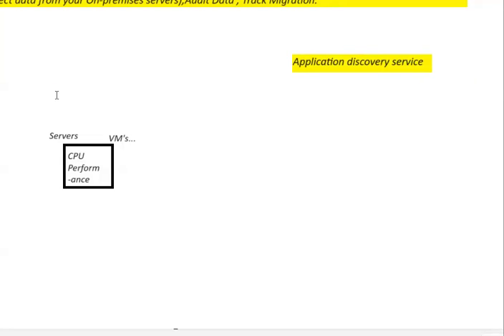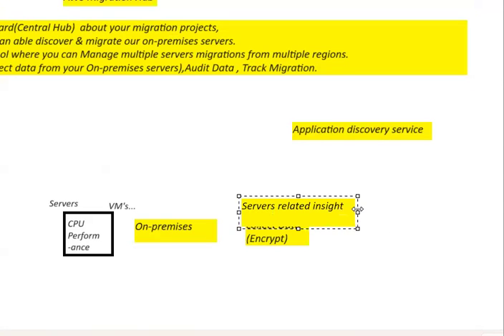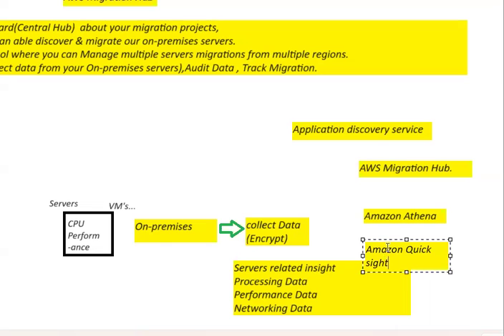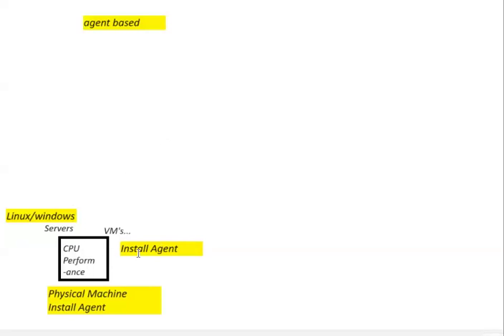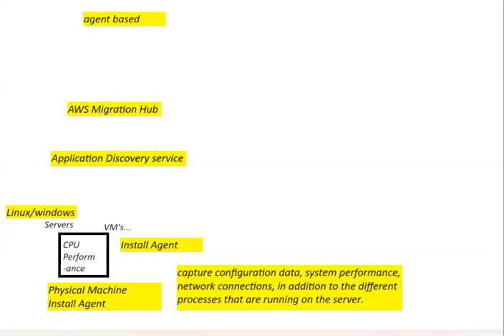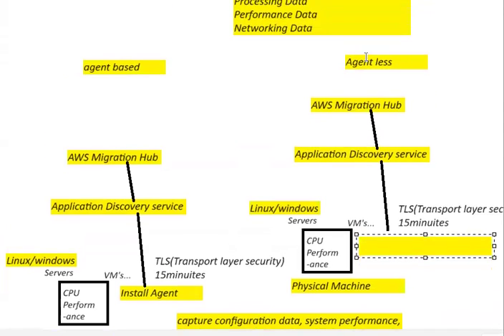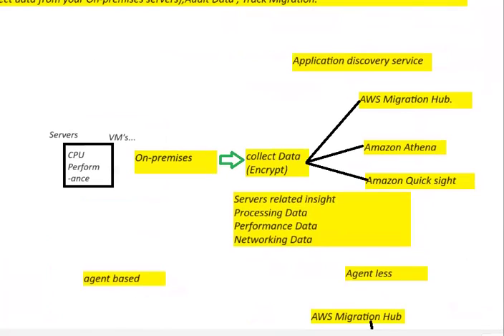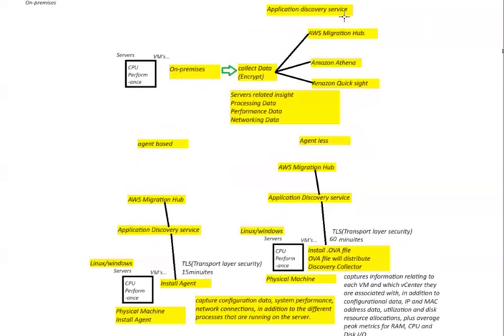AWS Application Discovery service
Title: "AWS Application Discovery Service: Uncover Your Application Portfolio"

Description:
Discover how the AWS Application Discovery Service helps you uncover and understand your existing application portfolio. Learn how to use this service to collect data about your on-premises environment, analyze dependencies, and plan your migration to AWS with confidence. This video provides a comprehensive overview of the AWS Application Discovery Service and its capabilities.

AWS Application Discovery Service, Application Portfolio, On-premises Environment, Dependency Analysis, Migration Planning.

Infrastructure Assessment, Application Inventory, Dependency Mapping, Migration Strategy, AWS Tools, Cloud Adoption Planning.